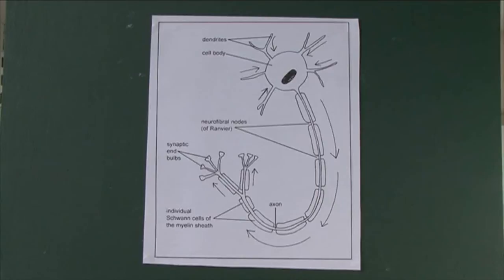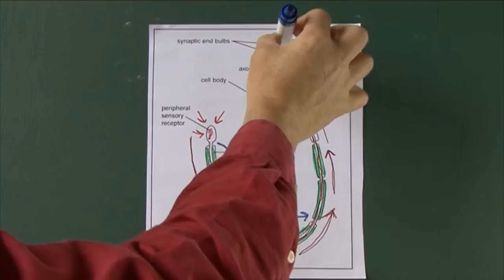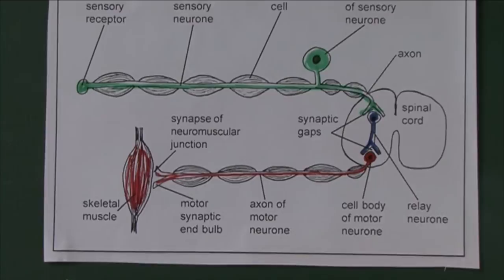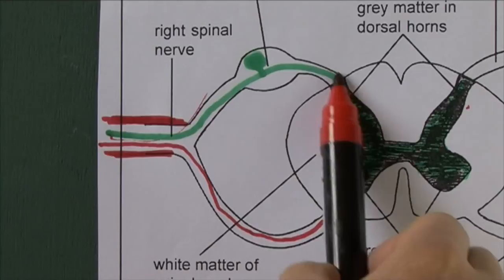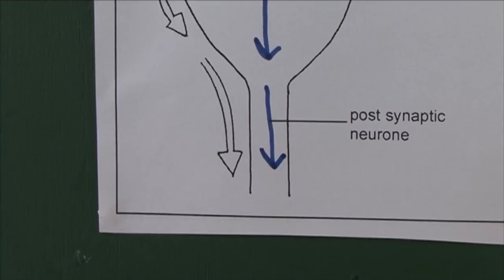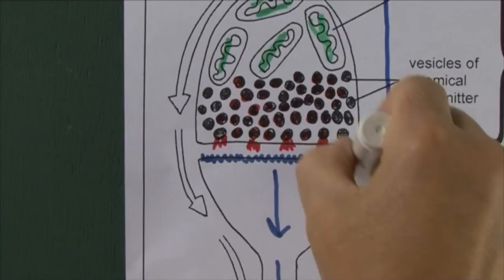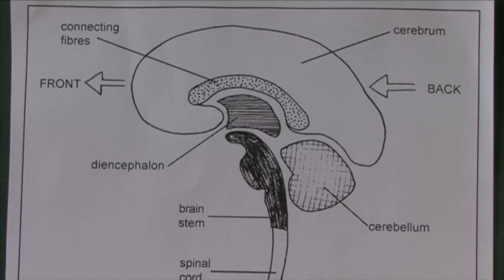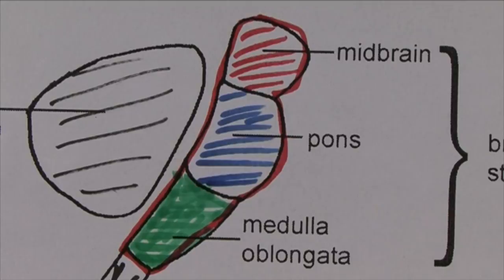Nervous system physiology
A review of nervous system physiology using diagrams.